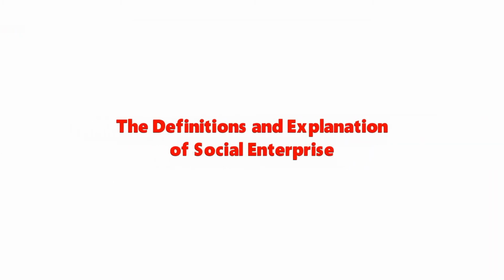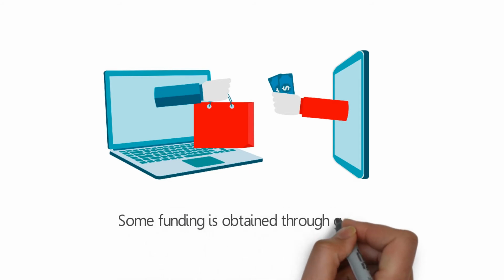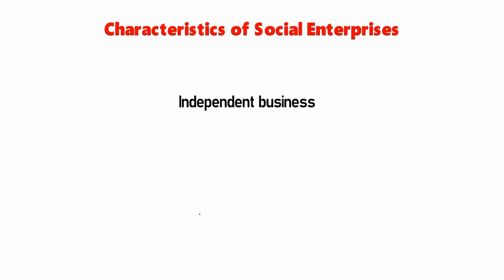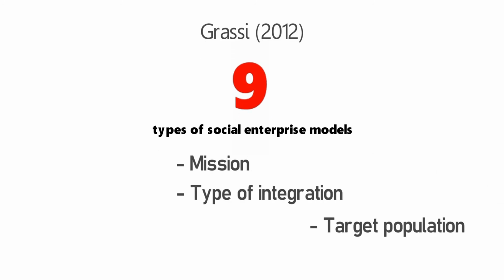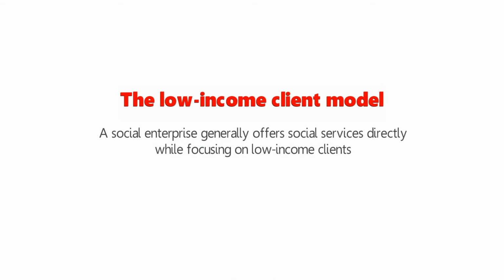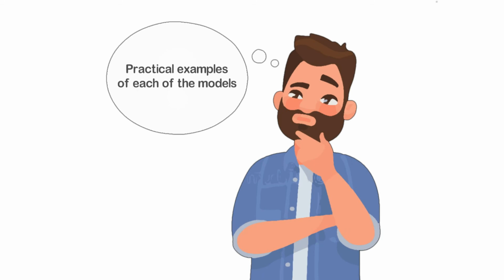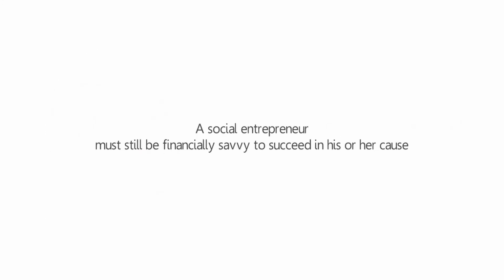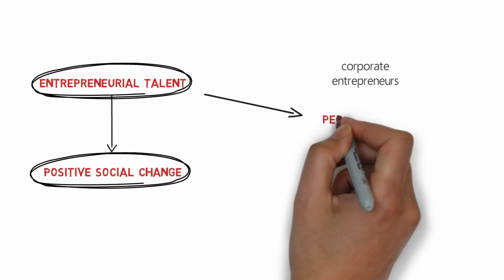The Rise of Social Enterprises and the Social Entrepreneurs | Talent & Skills Hub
This video explains about The Rise of Social Enterprises and the Social Entrepreneurs to help you understand the meaning and impacts of Social Enterprise and Social Entrepreneur in the society.

▶ABOUT TALENT AND SKILLS HUB
We believe that every individual is born with skills, talents, and affinities, and that when nurtured with supportive tools in an optimal environment, these capabilities can be developed to achieve excellence and create further opportunities.

▶If you want to start a business you love or develop Your Dream Career, you can contact us to guide you on How To Plan, Design and Launch Your Dream Career or Business WITHOUT Wasting Time or Money

▶Our goal for you is that you will know the exact steps you need to take to actualise Your Dream. Therefore, we create an environment that supports you to achieve Dreams.